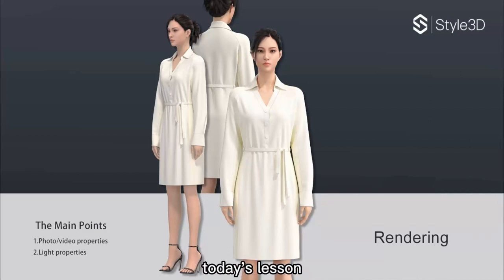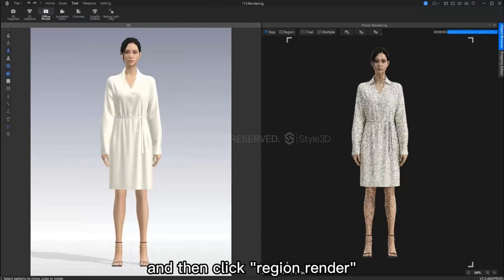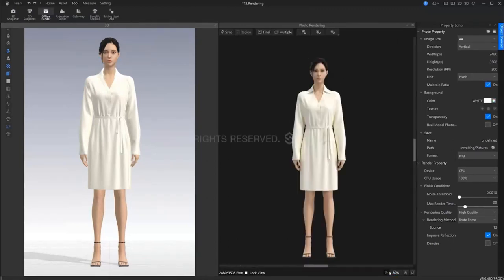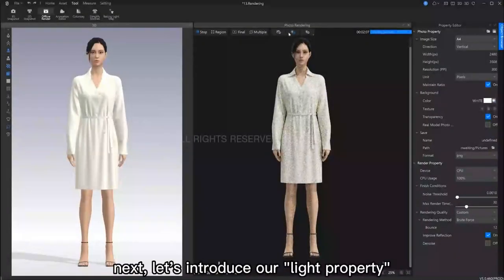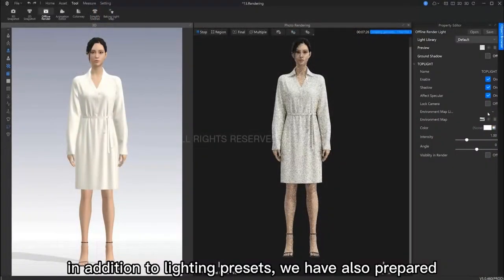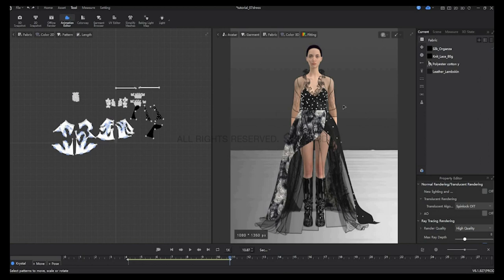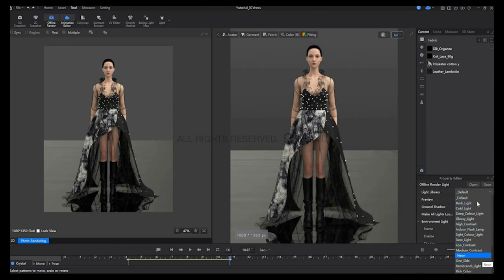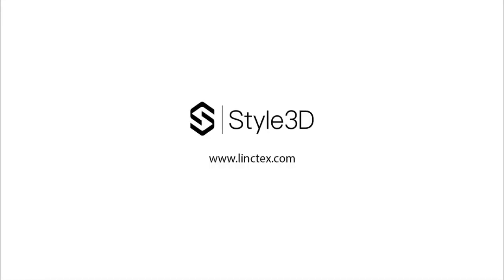Style3D - Tool Tutorial | Basic Rendering Function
This video will talk about clothing rendering basics. The lesson includes rendering window introduction and rendering parameters.
Main points of the lesson:
1.Photo/Video properties
2.Light properties